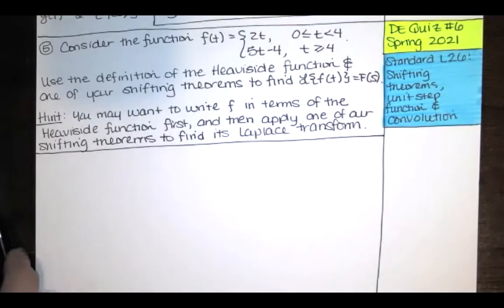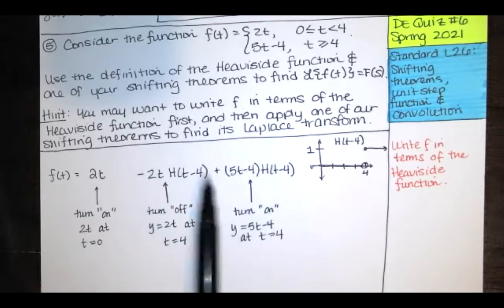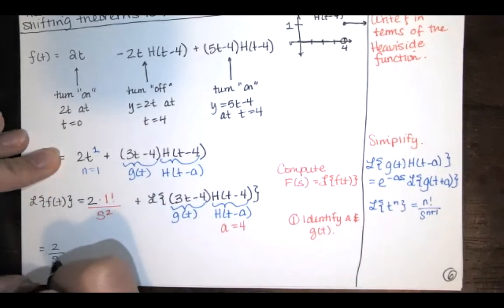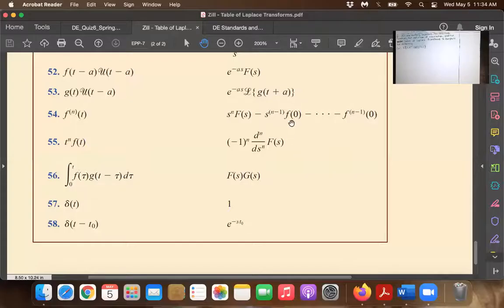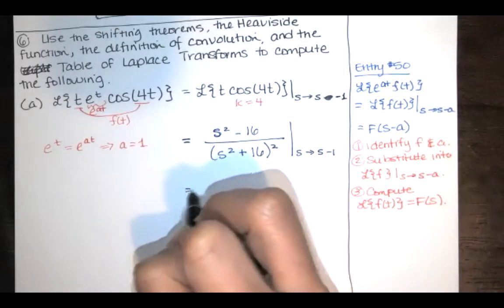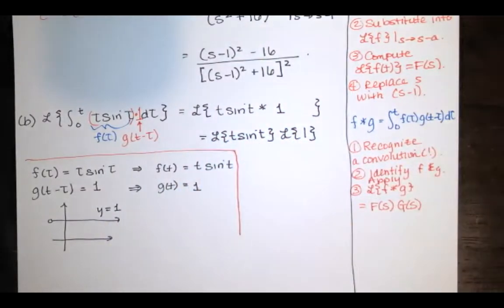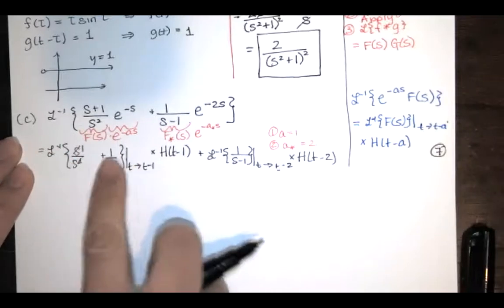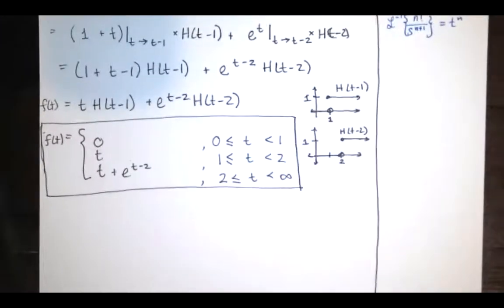SP21 DE Quiz 6 Standard L26 - Shifting Theorems, Unit Step Function, Convolution (Version B)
In this video, we solve problems 5 and 6 from one version of Quiz #6 for MATH 2613: Elementary Differential Equations from the Spring 2021 semester at Tulsa Community College.

Problems 5 and 6 cover standard L26, which is about shifting theorems, the unit step function, and convolution. We use what we know about these to compute both Laplace transforms of expressions and inverse Laplace transforms of expressions.